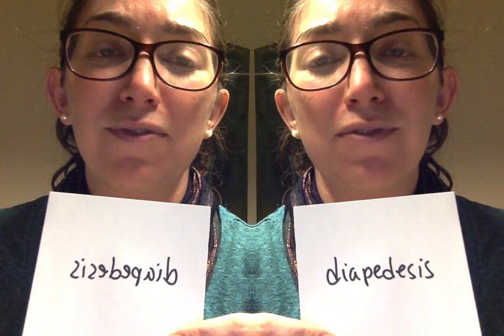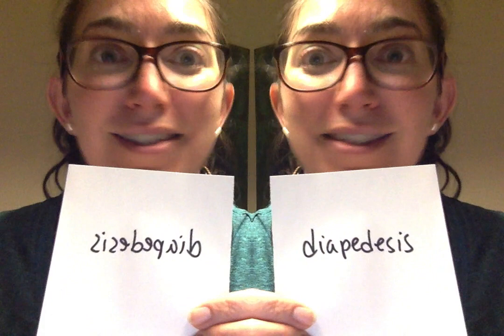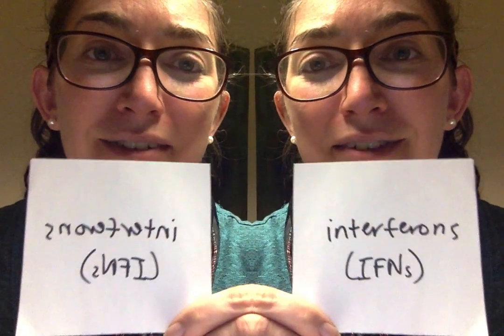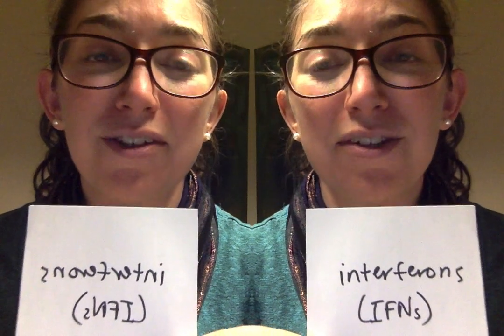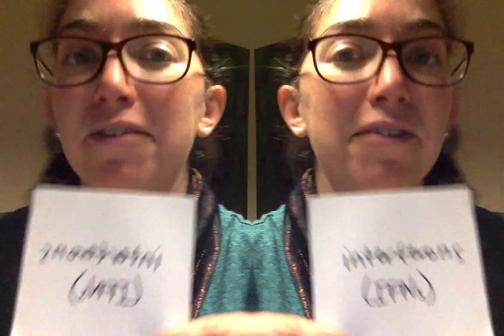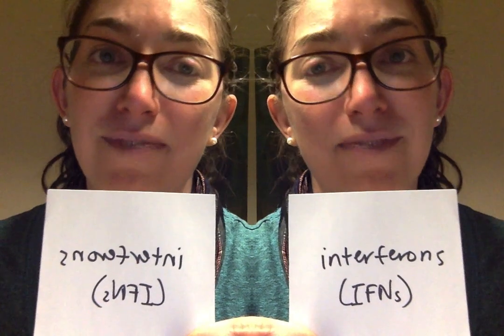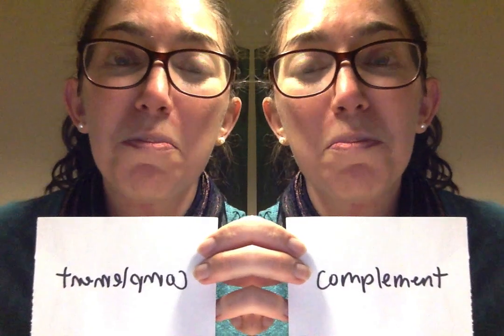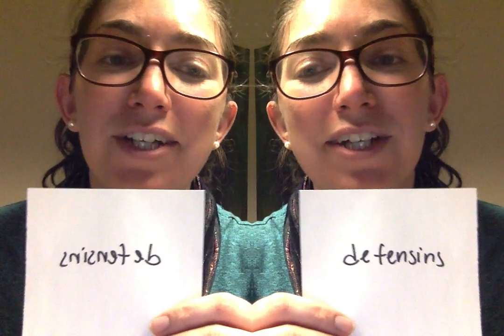BIO 201 Chapter 12 Vocab Video